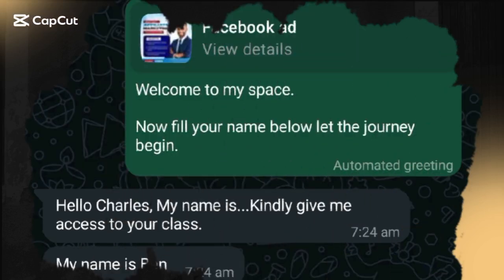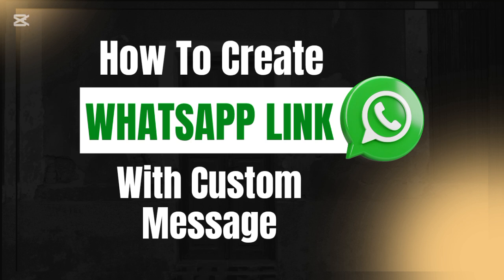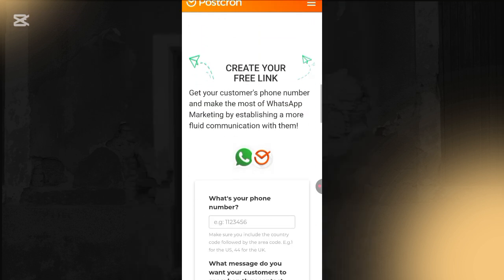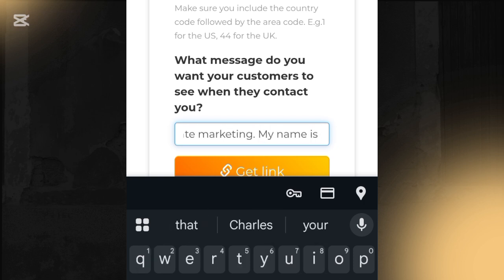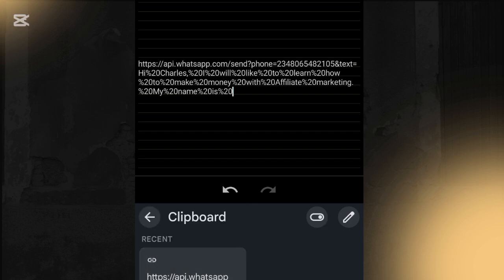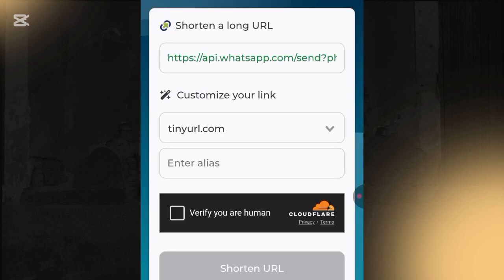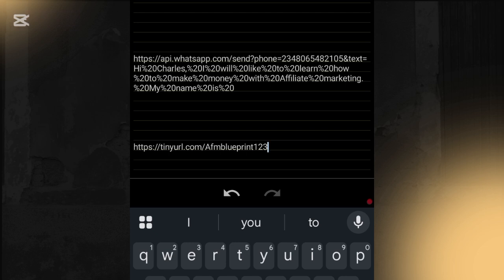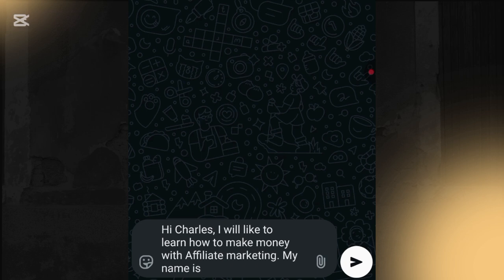How To Create Customised WhatsApp Link With Custom Message | WhatsApp Link Generator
Want to learn How you can create a Customized
WhatsApp link that your leads or customers can use to send you a message on WhatsApp?

Then this video will be your best option. In this video, I will show you How to create a customized WhatsApp link with a custom message.

You will learn a straightforward way to create a
WhatsApp link with a custom message that your
customers can send you as direct WhatsApp message.

The most incredible part is that it's free to use. So
make sure you watch this video to the end so you
don't miss out on any important point.

WhatsApp Link Generator
How To Create Customised WhatsApp Link With Custom Message